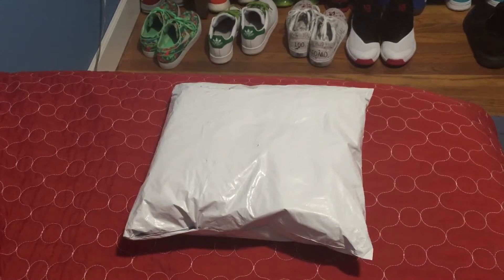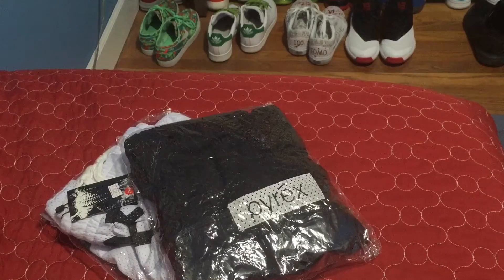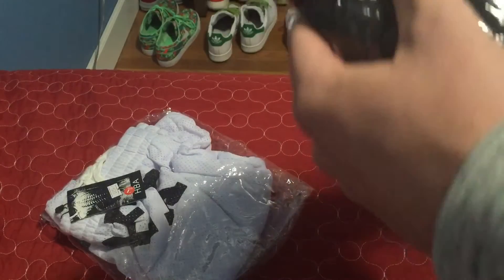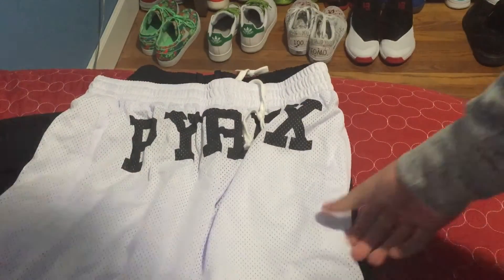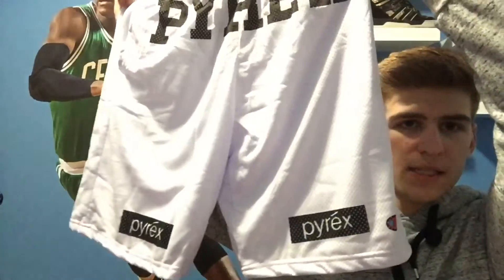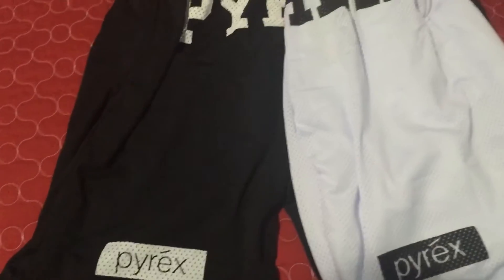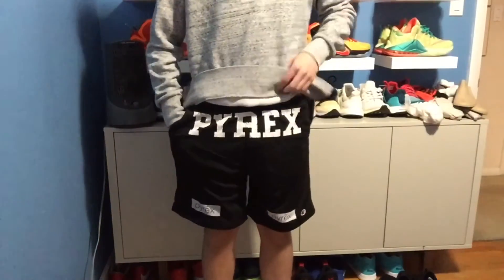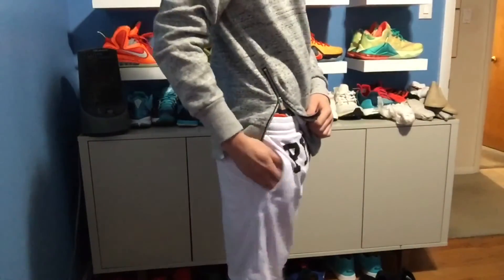2 New Clothing Pickups!!!2️⃣🔥2️⃣